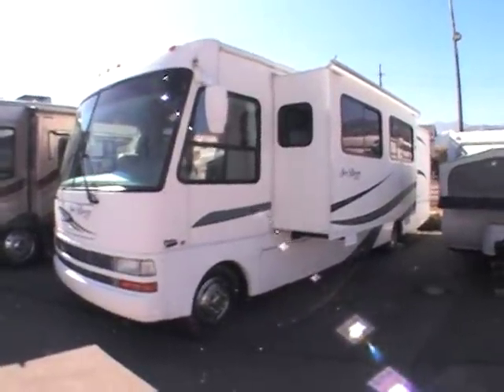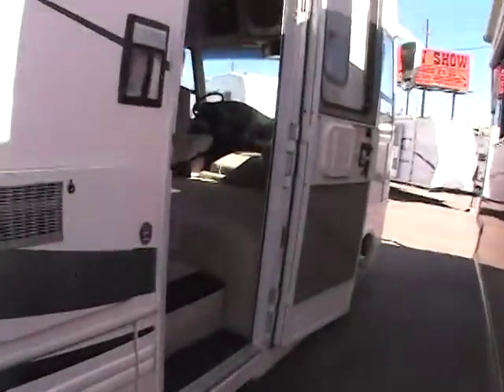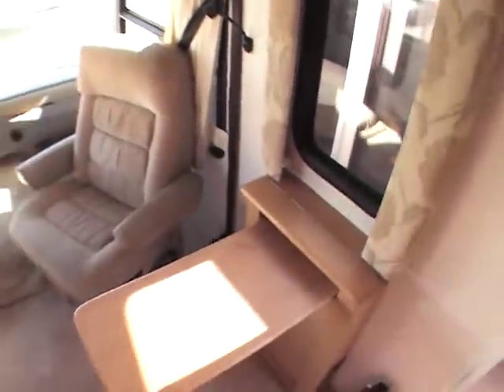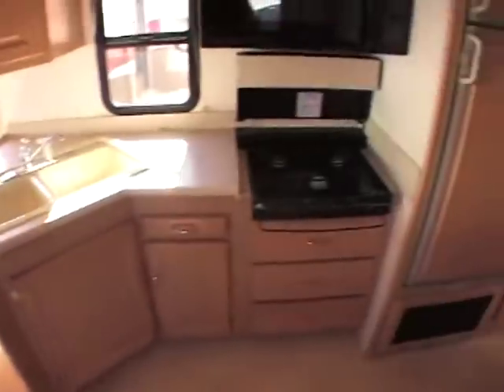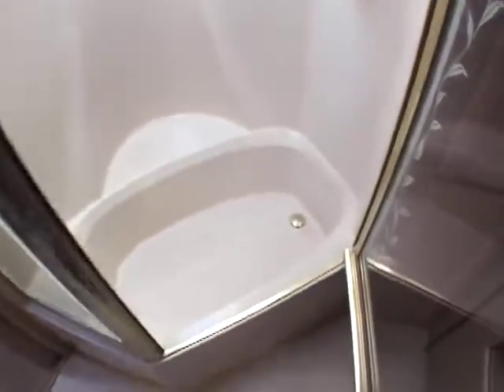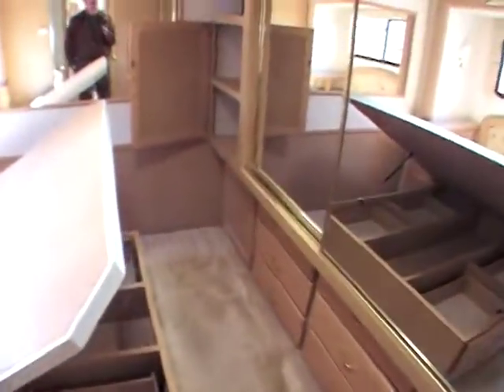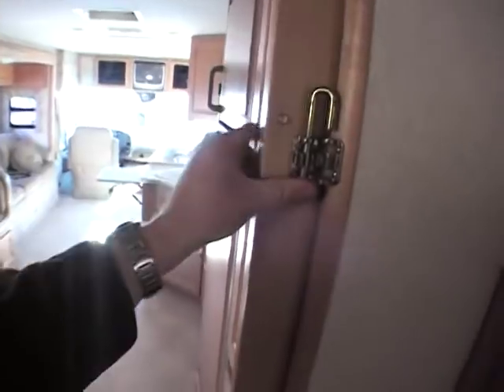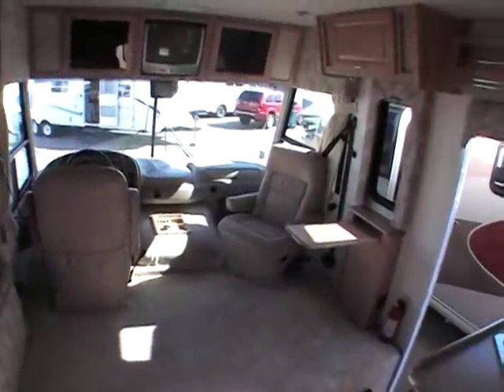2003 National Sea Breeze 8341 XL class a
2005 National Sea Breeze 8341 XL
This unit is a very clean Non-smoker and pet odor free.

• Gas Electric Stove
• TV antenna
• Video control box with antenna booster
• ELECTRICAL SYSTEMS & LIGHTS
• Cosmetic light in bathroom
• GFI protected electrical circuit
• Designer light fixtures in bedroom area
• Battery disconnect switch for house batteries
• Courtesy light at entry door switch panel
• Porch light with interior switch
• 12V/120V patio receptacle and telephone jack
• 50 Amp 120V distribution panel and shore power cord
• Onan® Marquis series generator
• Two 6V deep cycle house batteries
• Water pump switch
• RIVING FEATURES
• Low-mounted power heated convex rear view mirrors
• Pantographic windshield wipers
• Power steering
• Rear vision system with microphone
• Tilt steering wheel
• Wraparound privacy curtain with easy reach wand
• Acrylic sun visors
• Audible turn signals
• Big button AM/FM cassette stereo and CD with four speakers
• Convenience tray
• Cruise control
• Custom dash in dark gray matte finish and full gauge package
• Driver and passenger bullet reading lights with switches
• Generator hour meter and auxiliary start switch on dash
• Hydraulic leveling jacks with dash mounted controls